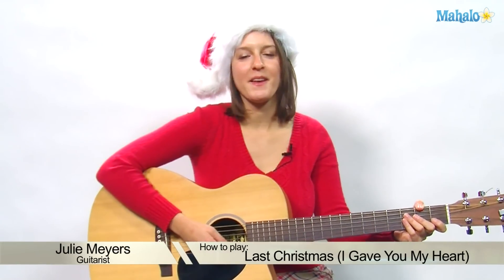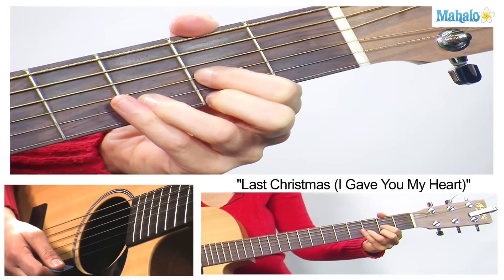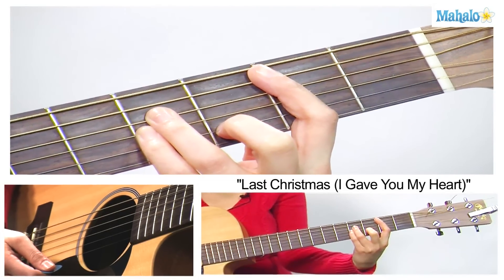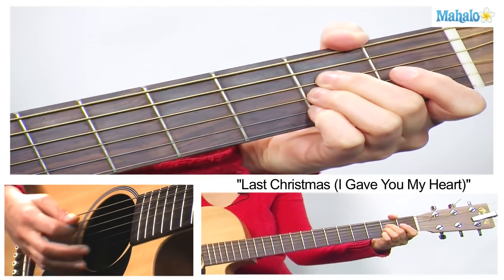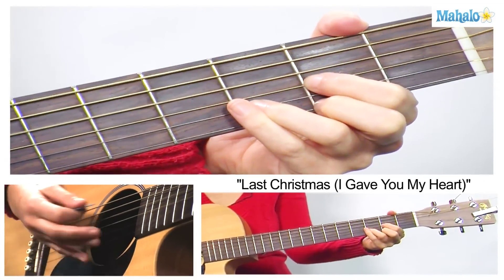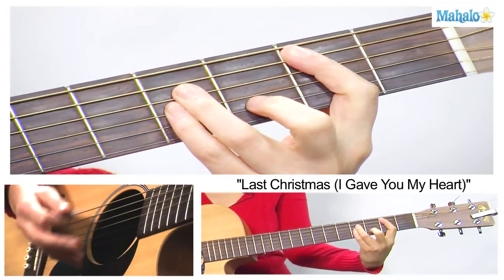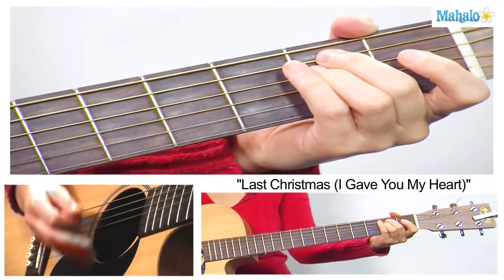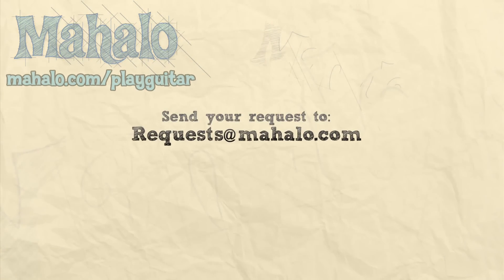How to Play Last Christmas (I Gave You My Heart) on Guitar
Mahalo guitarist Julie Meyersi teaches you the most popular holiday songs so you can show off your guitar talent to your loved ones!

How to Play All I Want For Christmas is You on Guitar
How to Play The Christmas Song (Chestnuts Roasting on an Open Fire) on Guitar
How to Play Santa Claus is Coming to Town on Guitar